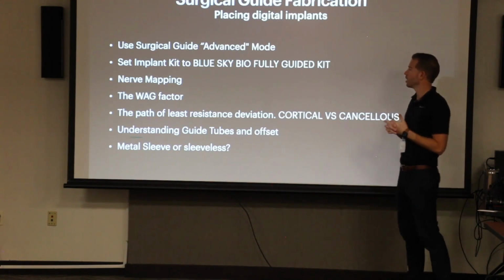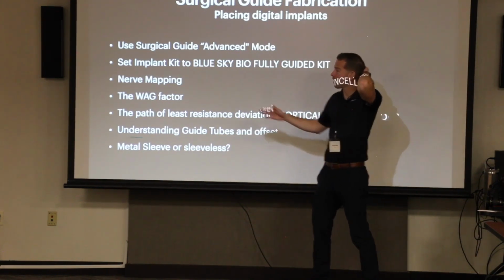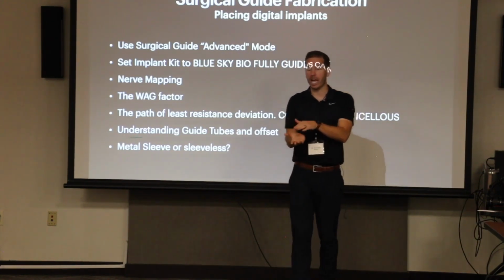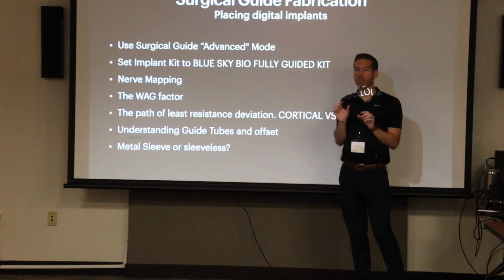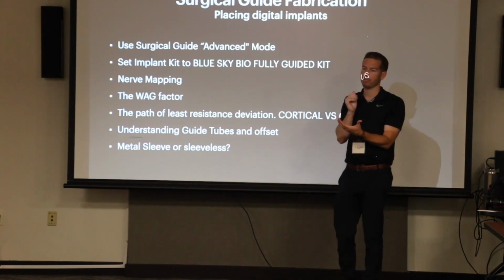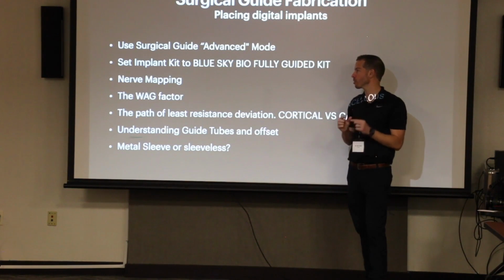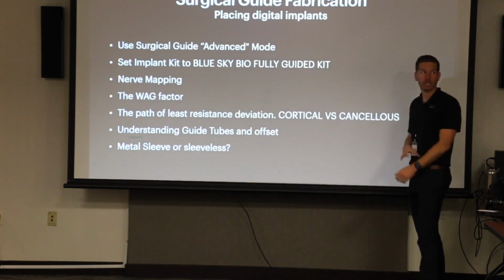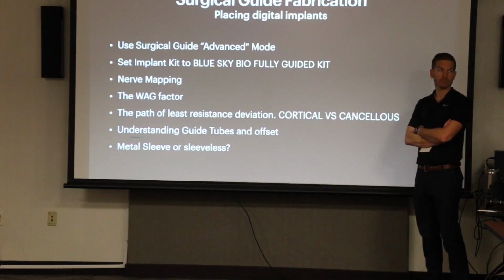Surgical Guide Fabrication in Digital Dentistry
Surgical Guide Fabrication by Matthew Ross.